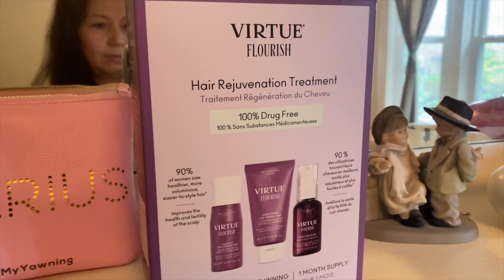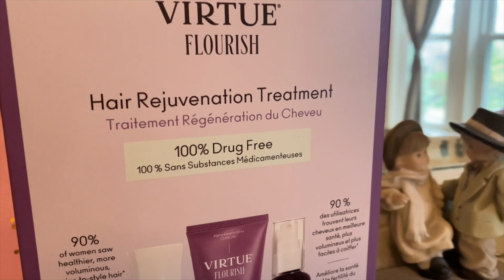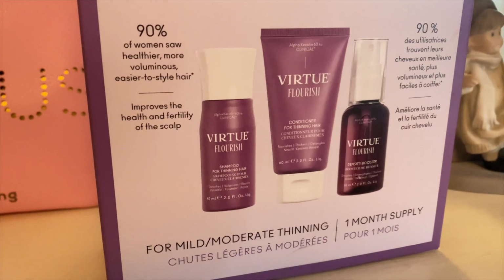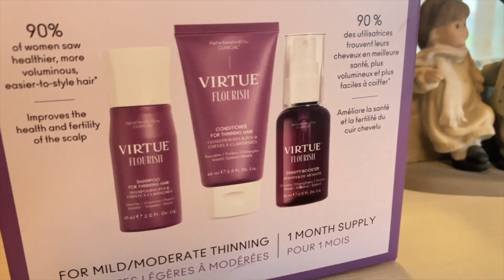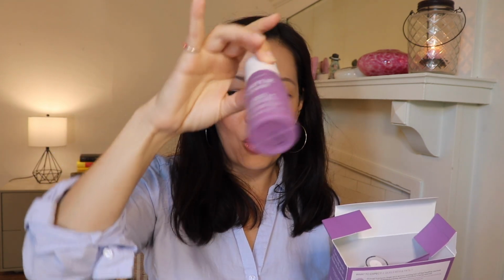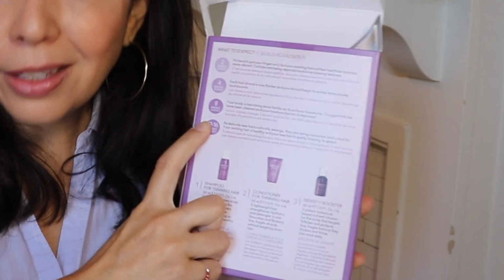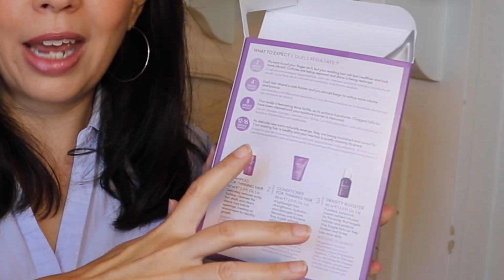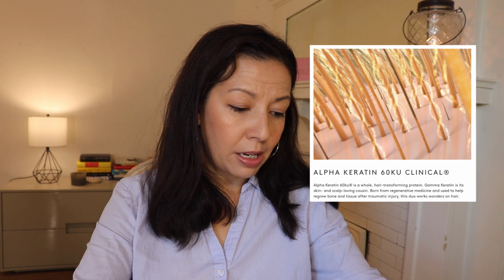VIRTUE FLOURISH SHAMPOO THINNING HAIR TREATMENT UNBOX AND FIRST IMPRESSIONS REVIEW | PLUS A DUPE!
I'm trying out Virtue Flourish Shampoo, Conditioner and Density Booster Serum One Month Supply for Mild/Moderately Thinning Hair and this is my Day 1 First Impression Review, plus an unboxing of the 1 Month Supply 100% Drug Free trial kit.

*Clarificiation Sephora Canada does carry Virtue Flourish now, it didn't when I first started researching :)

I've purchased this with my own money, this is not sponsored and this is not an ad.